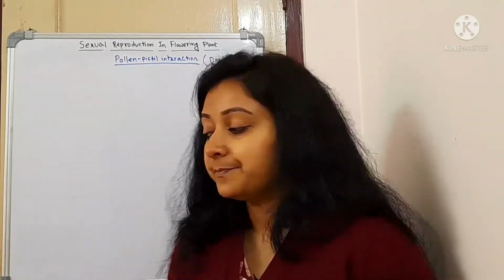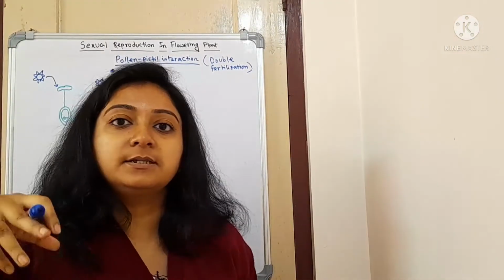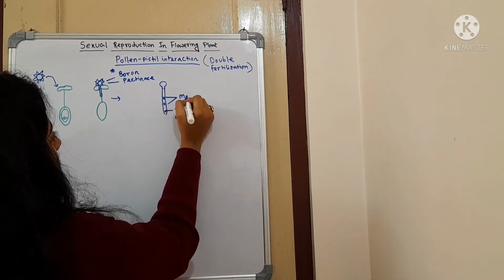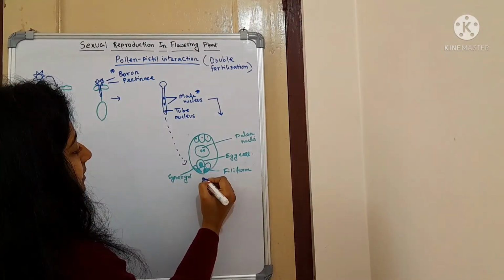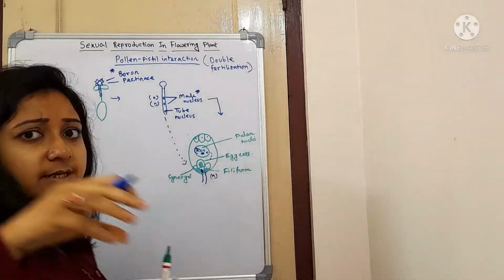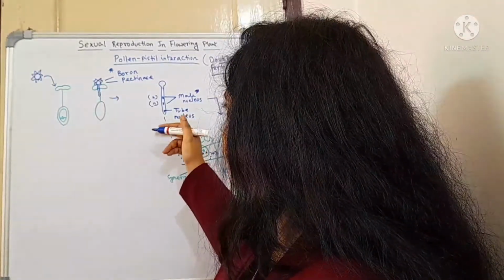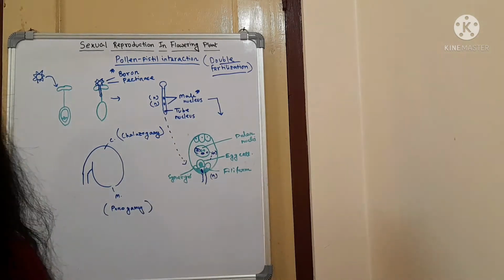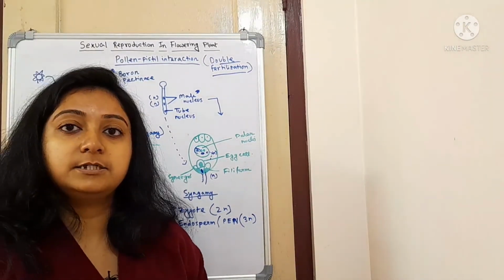NCERT class XII chapter 2 part 9| Sexual reproduction in flowering plants|pollen pistil interaction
Hello everyone, in this video the process of double fertilization i.e. pollen pistil interaction has been explained. I hope this video will be helpful for CBSE BOARDS XII/ NEET aspirants.